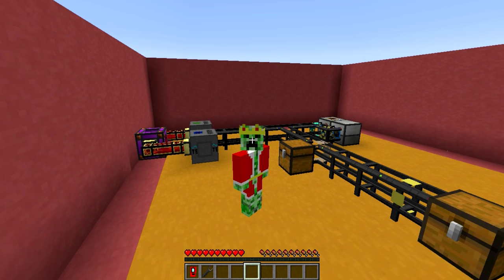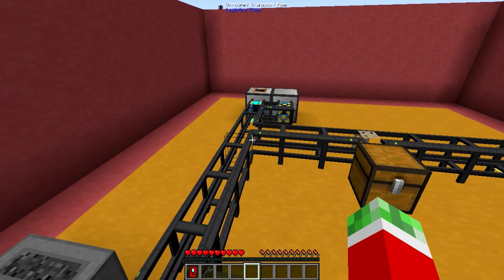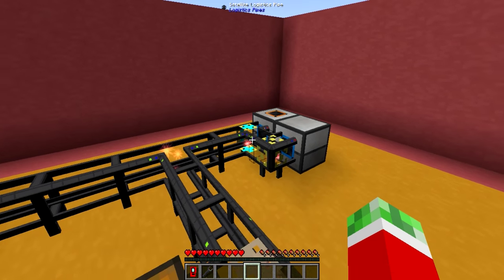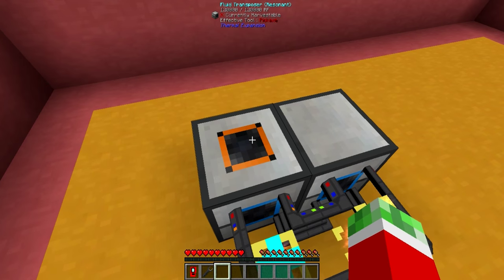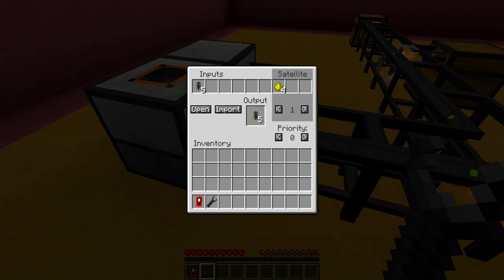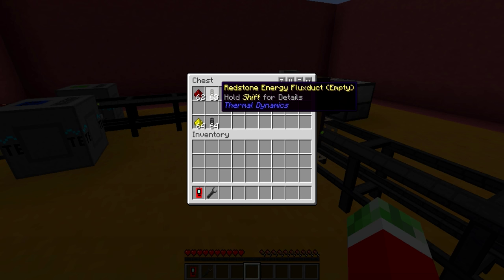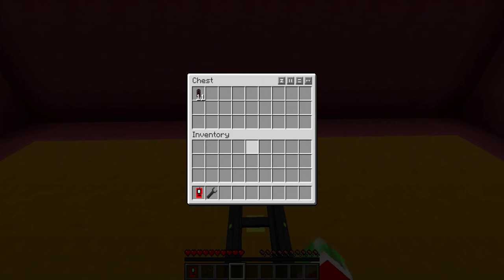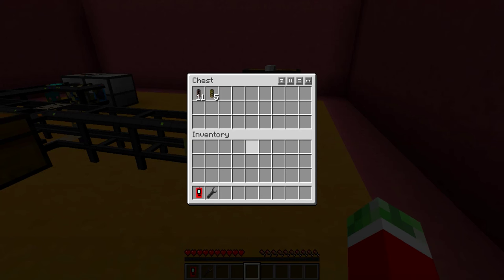Logistics Pipes Tutorial - #7 - Fluid Transposer & Magma Crucible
---Fluid Transposers & Magma Crucibles w/ Logistics Pipes!---

VERSIONS
Logistics Pipes - 0.9.1.15
BuildCraft - 0.9.1.15
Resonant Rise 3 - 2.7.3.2